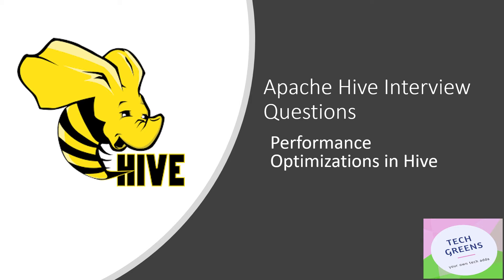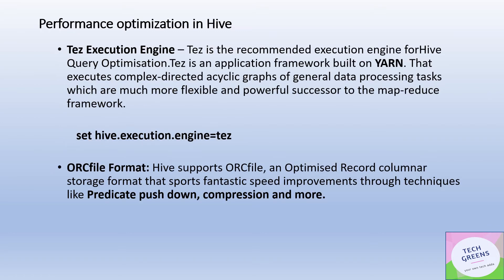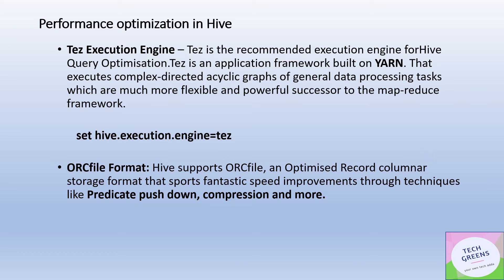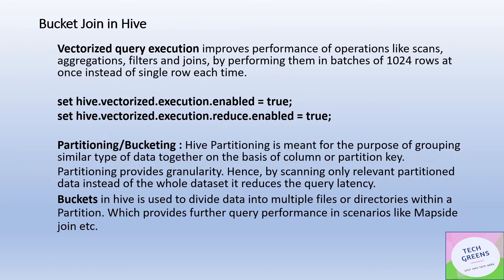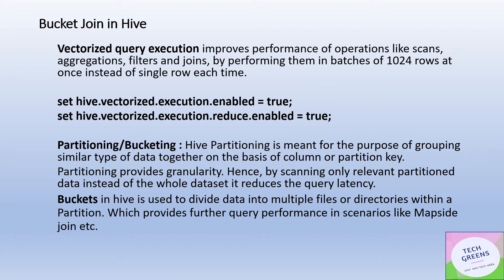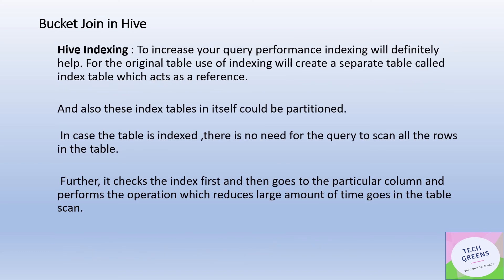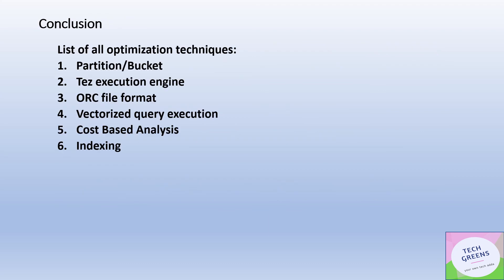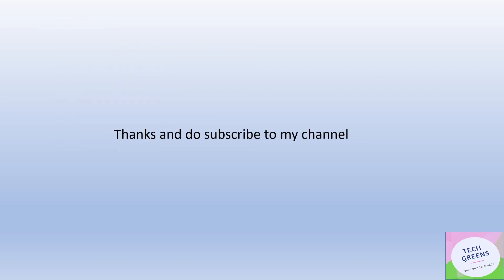Mastering Hive Tutorial | Performance Optimisation| Interview Question